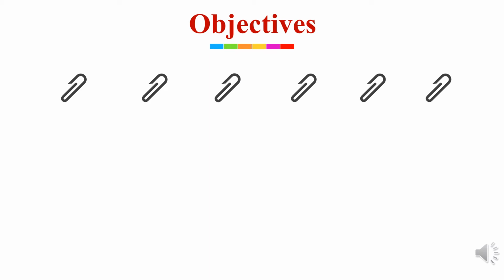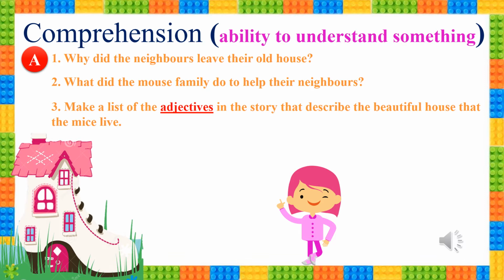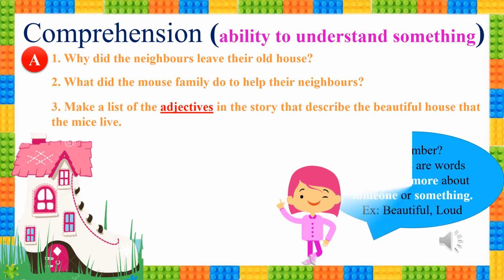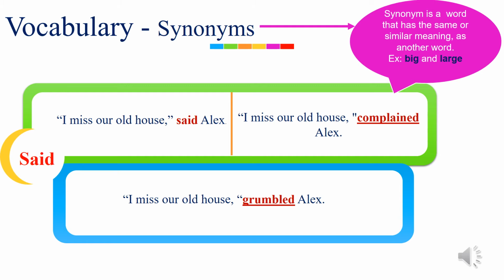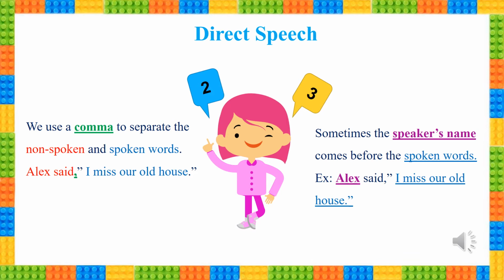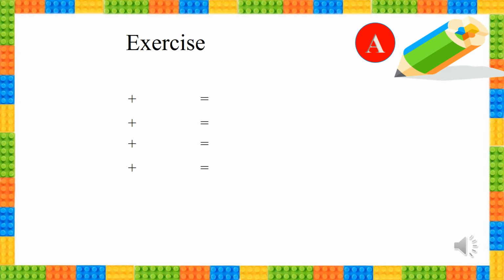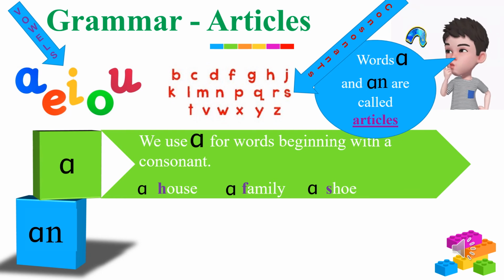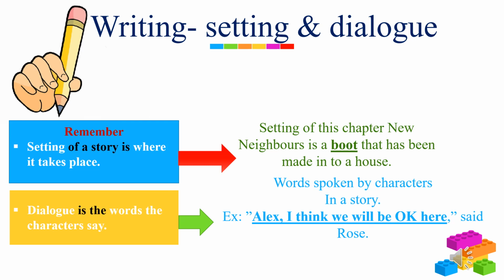Primary 3 - 1st Term - English - Video 5 - Unit 5 - NEW NEIGHBOURS